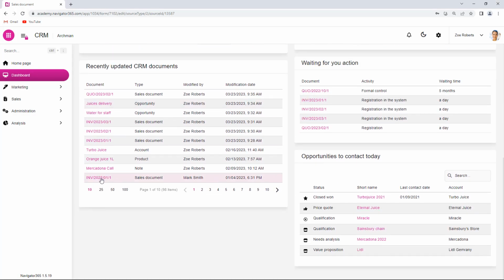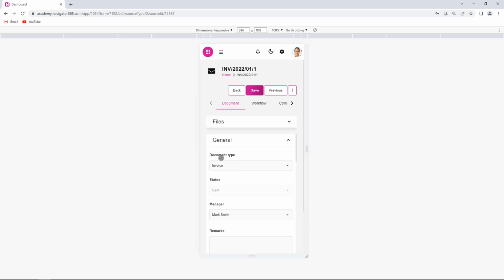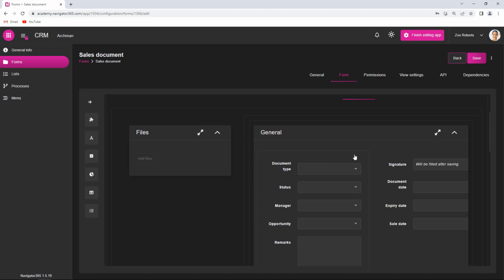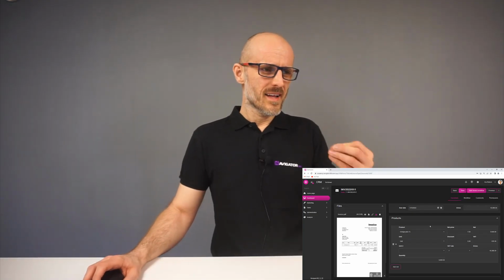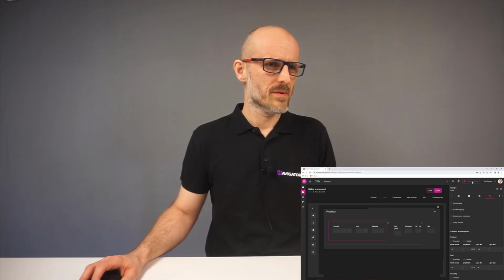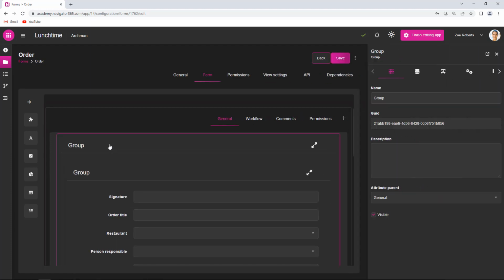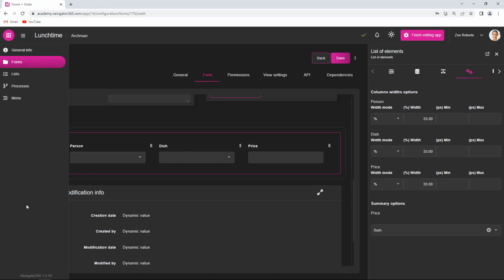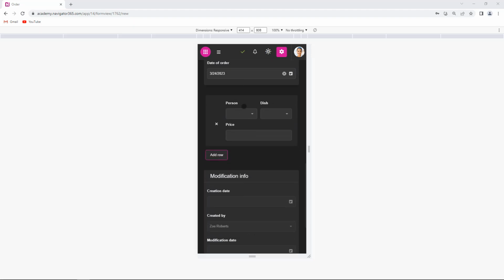Designing responsive forms using groups | NAVIGATOR365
How to design responsive forms using groups? Learn with our expert.